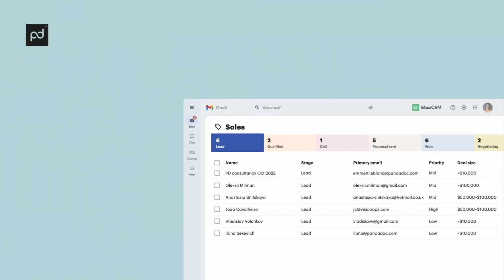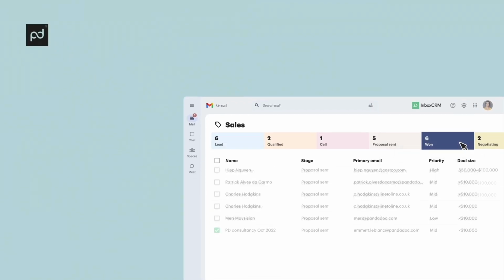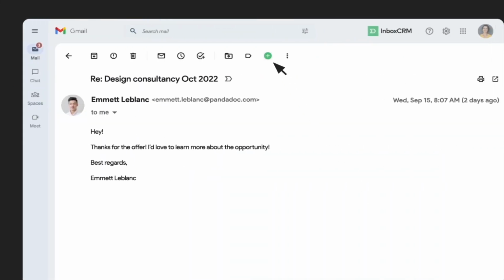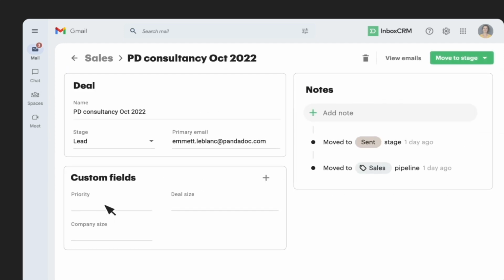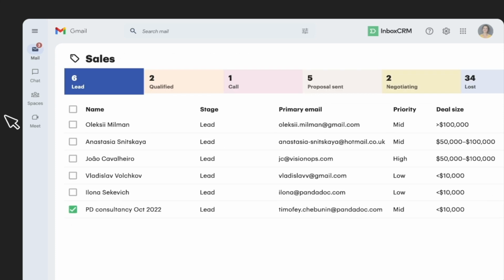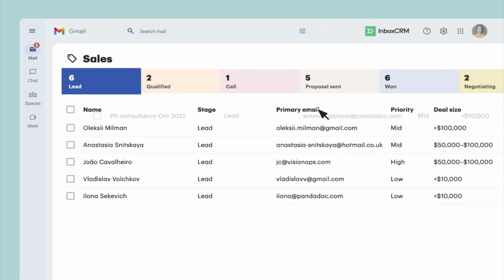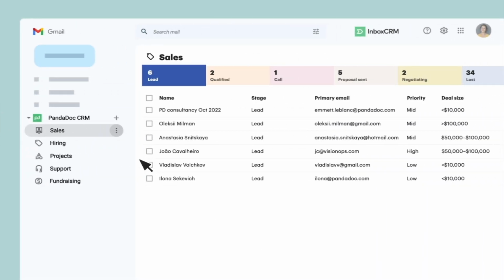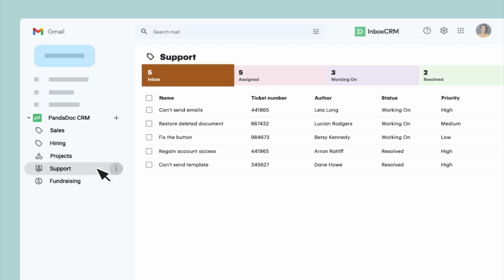InboxCRM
Manage deals and create a custom pipeline without leaving your inbox
Track your sales pipeline within Gmail — free!

⭐⭐⭐InboxCRM - FREE Personal CRM for Gmail
InboxCRM is built by PandaDoc — the world’s #1 proposal software for sales teams*

Why flip between your inbox and sales tools when you can set up your ideal workflow within Gmail? Forget complex set-ups — now you can create custom pipelines for sales, fundraising, hiring, and other areas of your growing business.

✅Designed for your inbox
Upgrade your Gmail interface to a custom CRM. Manage all your deals within Gmail and create a custom pipeline that reflects your sales cycle.

✅Keep it simple with the CRM essentials
Built with simplicity and usability in mind, InboxCRM is the solution for individual contributors, small teams, and startup founders.

✅Use it all across your business
Whether you’re selling, hiring, fundraising, managing projects, or working in support, InboxCRM is built to help you work more efficiently.

Top features:
Track multiple pipelines
Create unlimited deals from your inbox
Store all relevant information
Leave notes
Always completely free to use!